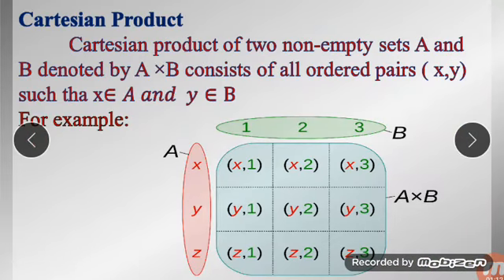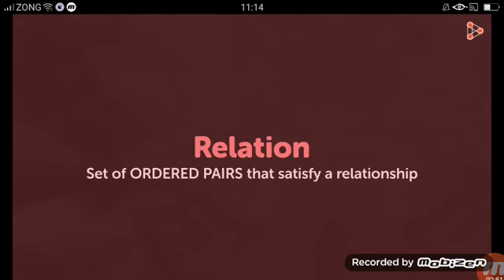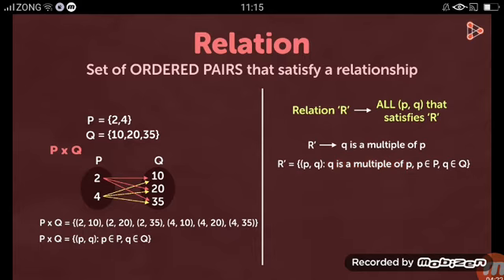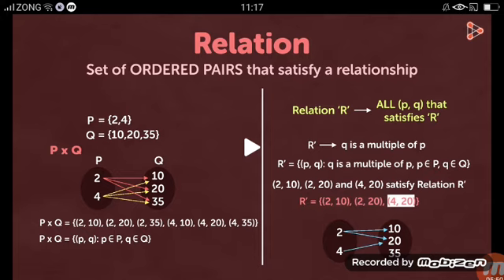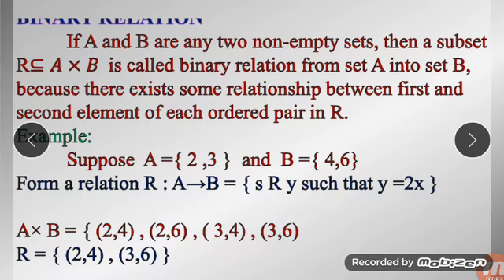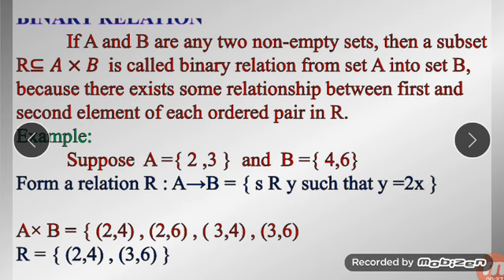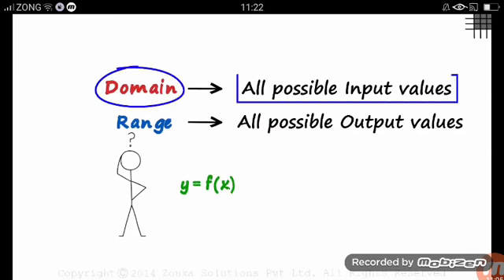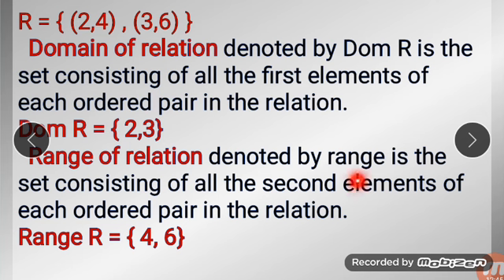Class 10th Maths ( Week 11.1)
Binary Relation Ex# 5.5